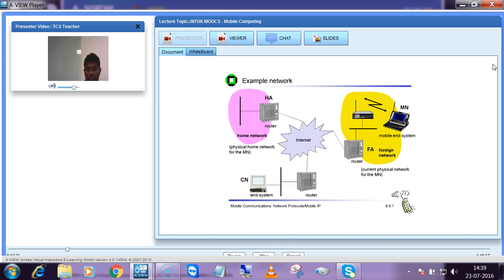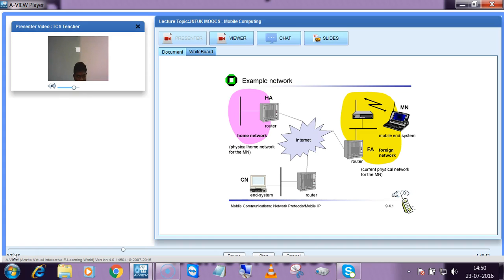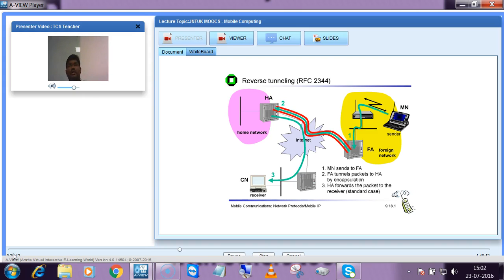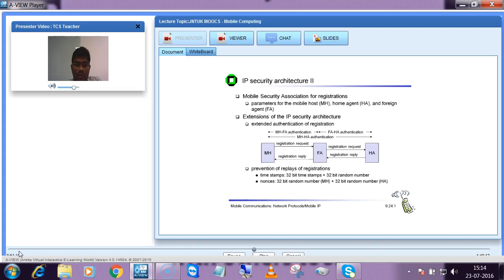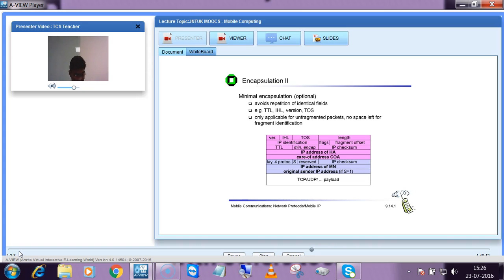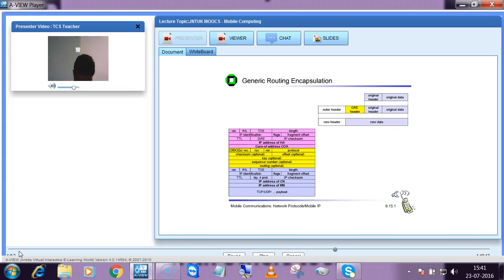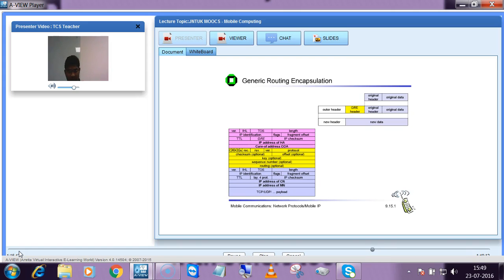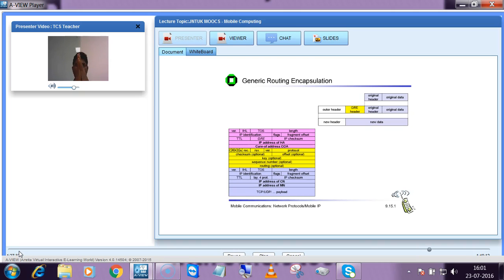JNTUK MOOCS MC 21 07 2016